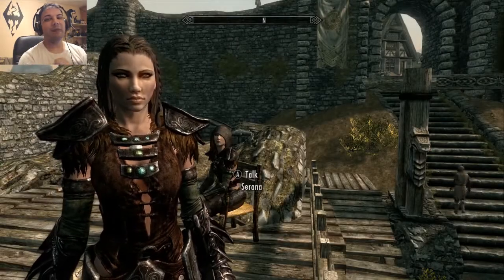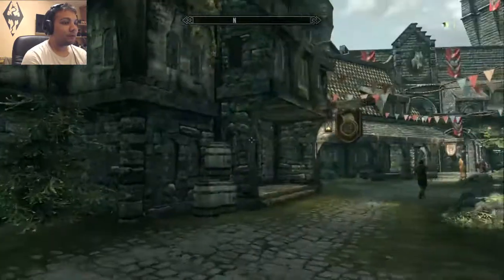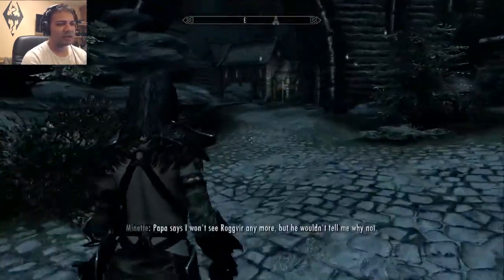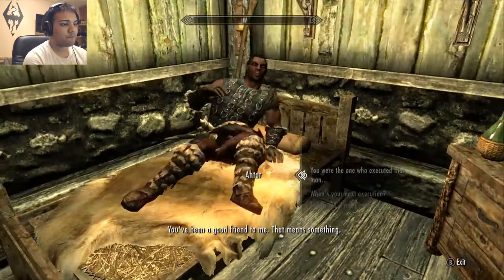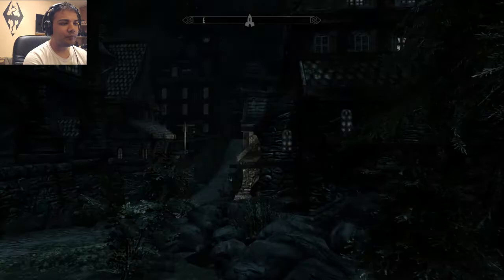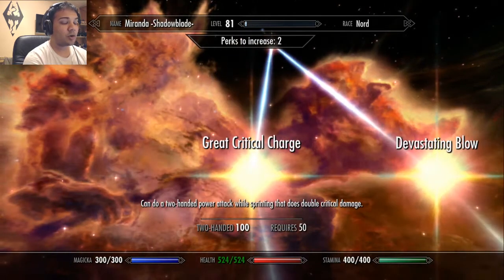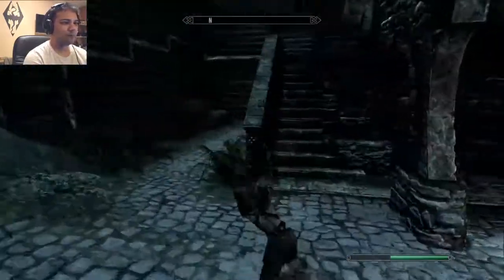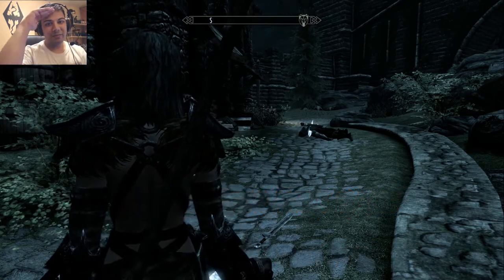TES: Skyrim Headmans Axe (Secret weapon + Demonstration)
-Be sure to check out the Be-heading on the undead at the end-
I give you a walkthrough on how to obtain the Headman's Axe. A secret weapon. Along with a showcase of a few of my characters statistics along with demonstrating some brutal attacks.

The Elder Scrolls series: The Elder Scrolls V: Skyrim is the property of Bethesda and Zenimax.